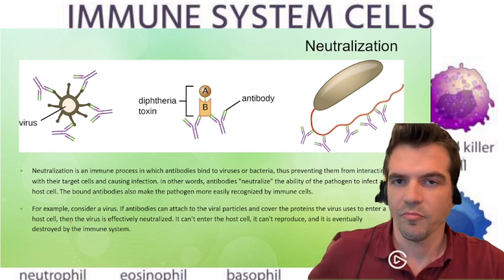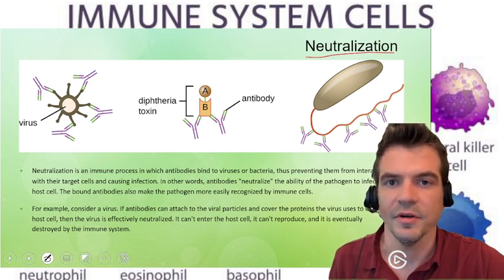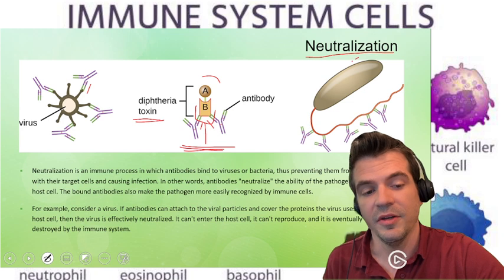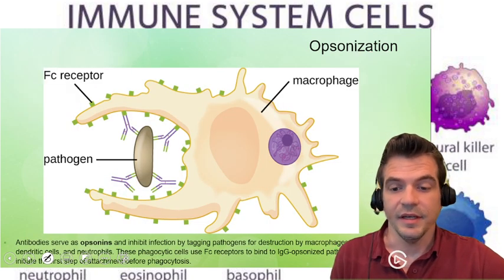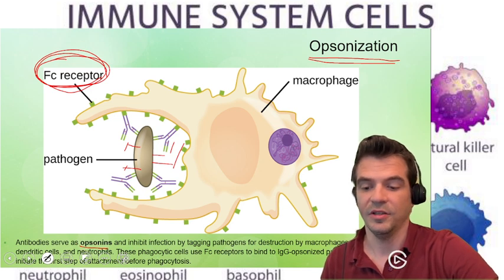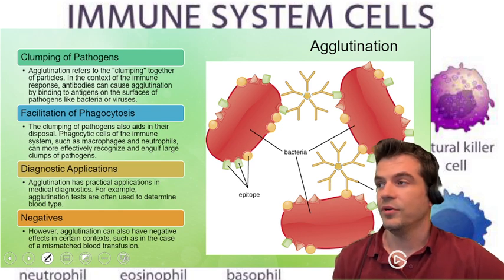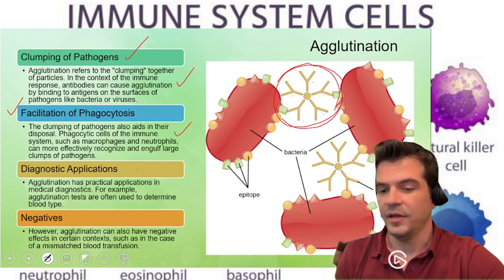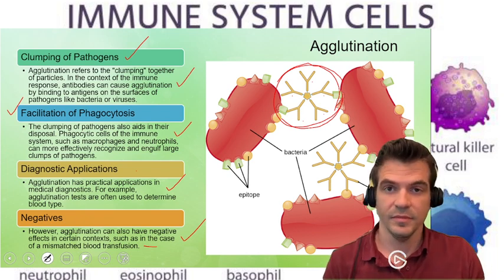Adaptive Immunity Part III: Antibody Functions